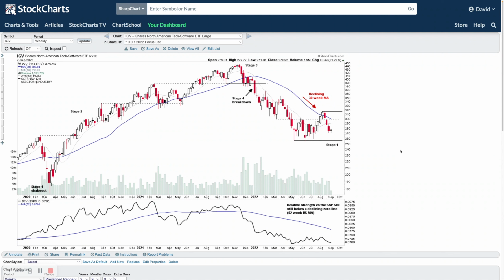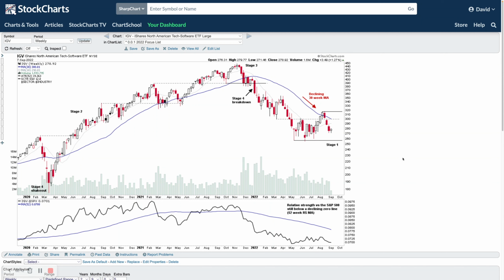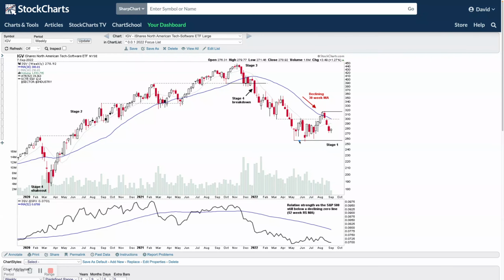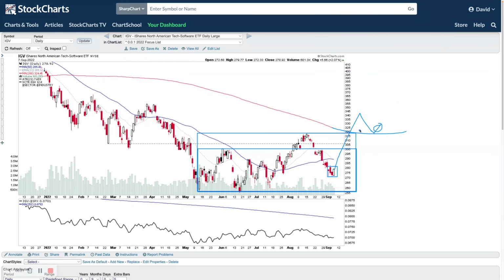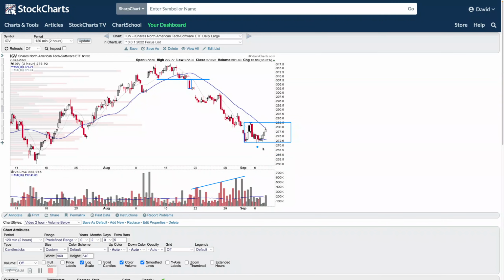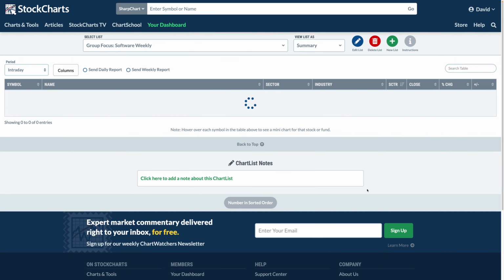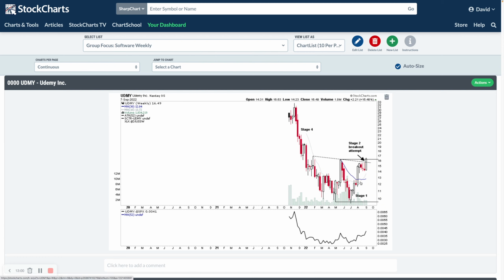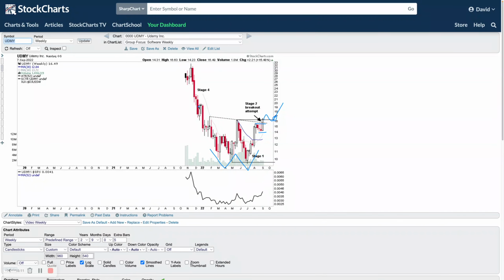Software Group Stocks Stage Analysis – IGV, UDMY – 7 September 2022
Today's video is a special feature following up on the Software group stocks progression over the last month since I last covered the group in early August: Video: Software Stocks Group Focus – Stage 1 Bases Proliferate – 10 August 2022, as at the time, numerous stocks within the group were showing signs of Stage 1 base structures developing.

A key part of the Stan Weinstein's Stage Analysis method is both finding and then tracking stocks / groups as they start to show signs of developing Stage 1 base structures, so if you see a group chart developing in Stage 1, then the leading stocks in the group will likely already be breaking out and advancing in Stage 2. As the group chart is an average of the stocks within it, and so as with the Industry Group Bell Curve that I show most weeks, if the average is in Stage 1, then there will be outliers in Stage 2 and stocks still in Stage 4.

So it's important to start tracking groups as soon as fledgling Stage 1 bases begin to develop in leading stocks, while the rest of the group is still declining in Stage 4, as they indicate the first signs of the basing process and potential shift towards Stage 1, and eventually Stage 2. The early leaders bases often fail to fully develop and breakdown in Stage 4 once more, if the market Stage 4 downtrend is too strong. But then the process begins again. As in order to catch leaders at their ideal entry points in late Stage 1 or in early Stage 2. You need to be tracking them early as those bases start to develop.